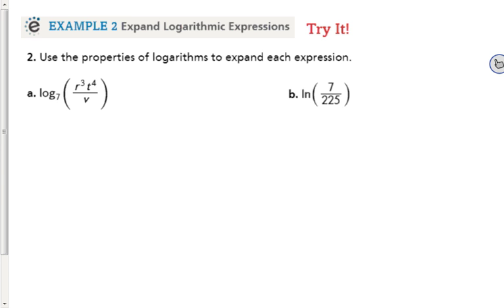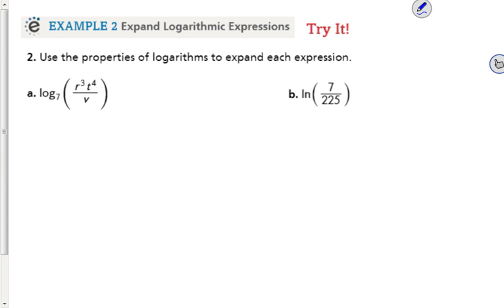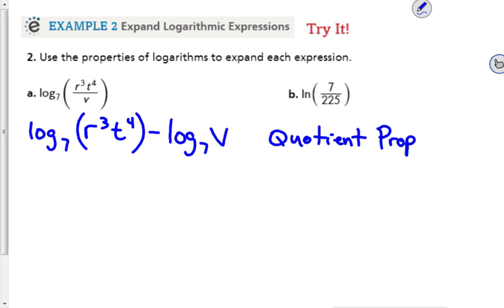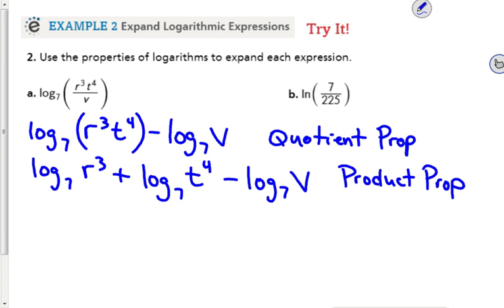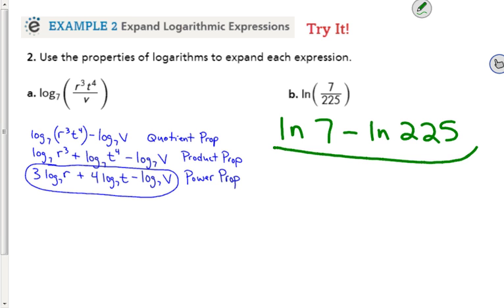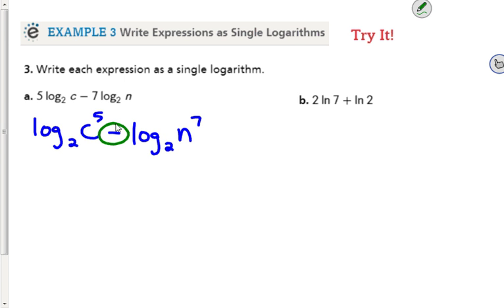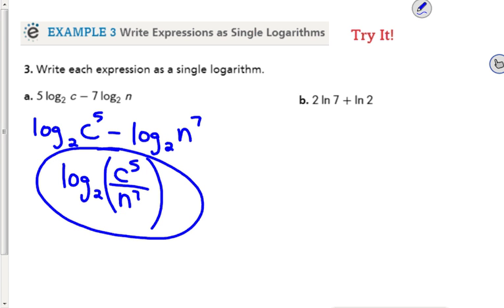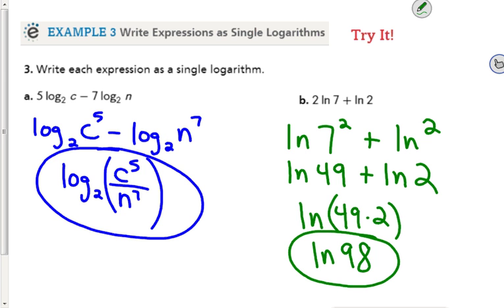6 5 Properties of Logarithms Extra Examples